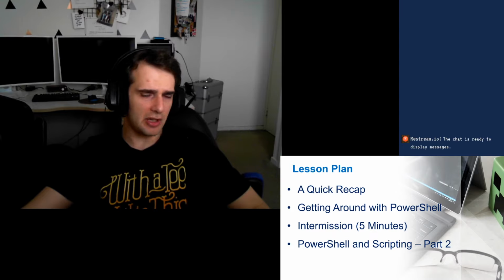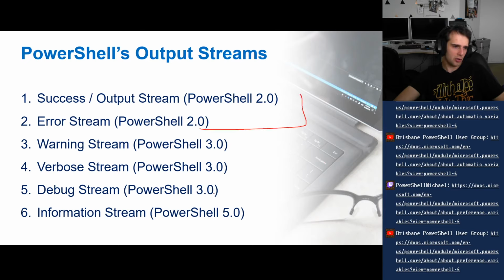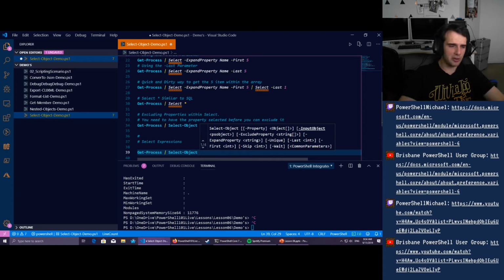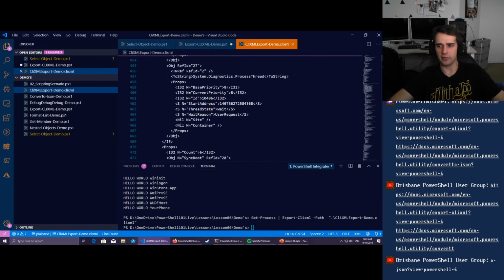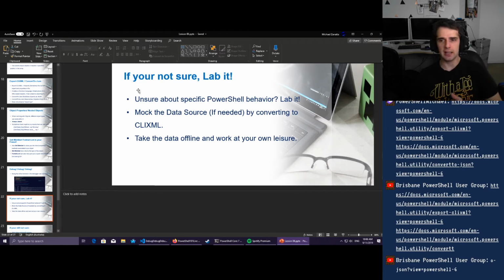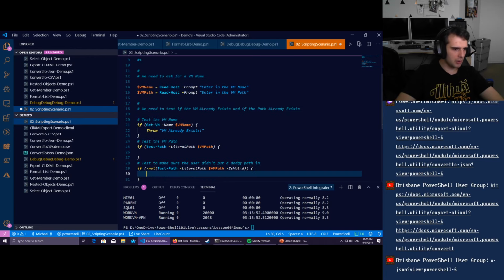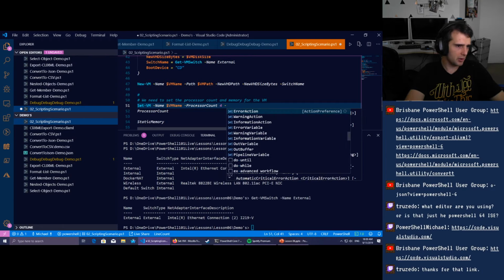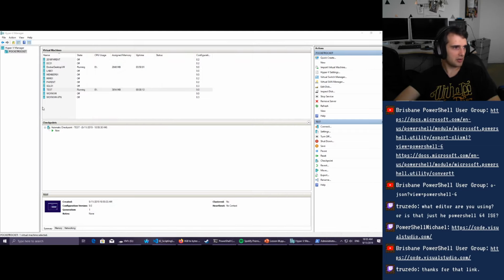PowerShell101Live Part 7 - Getting Around with PowerShell!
In this session we will be looking at tips and tricks to help you get around with PowerShell! We will also be scripting as well!